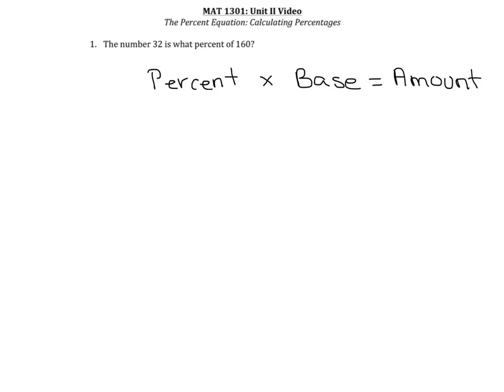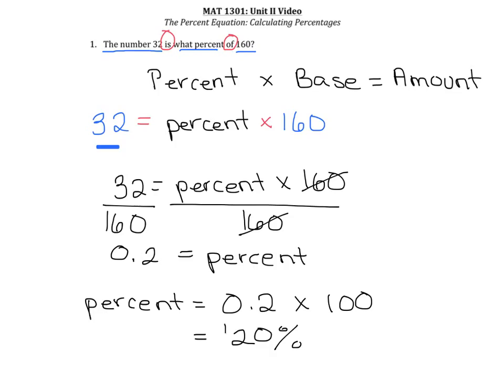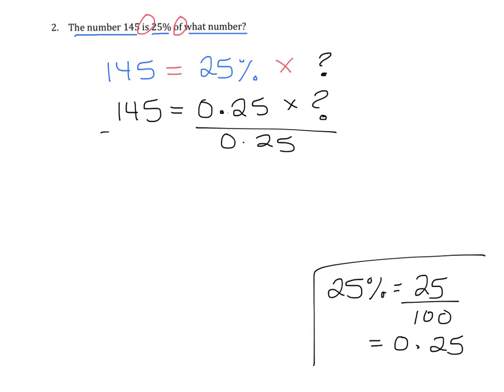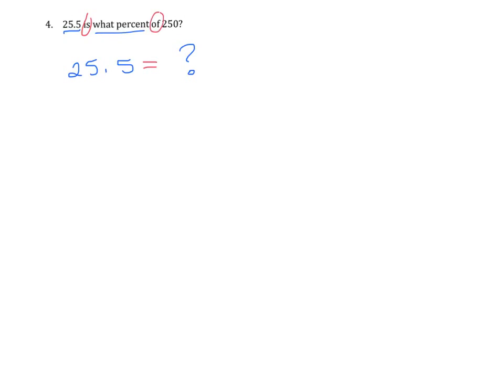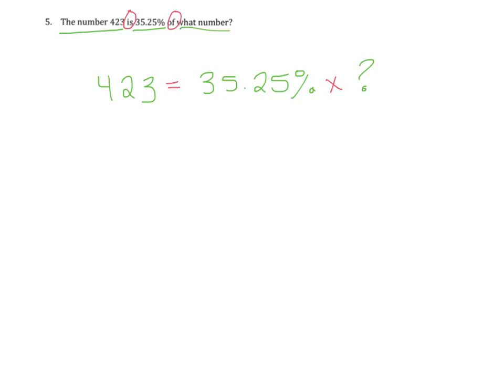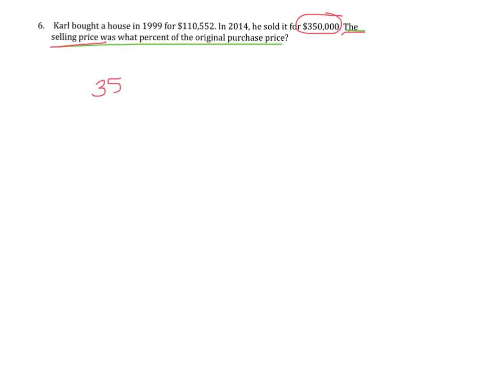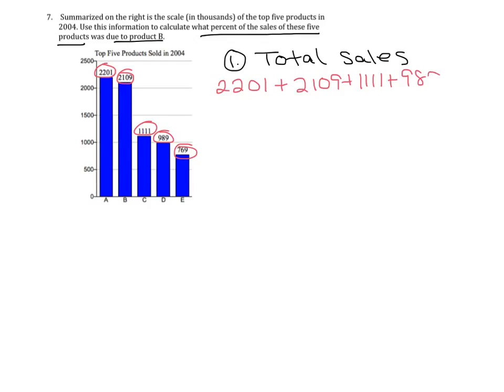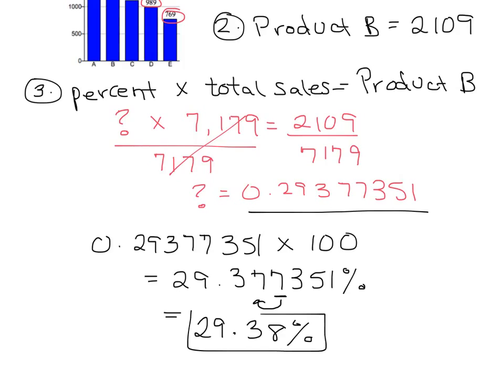Liberal Arts Math: Unit II, The Percent Equation